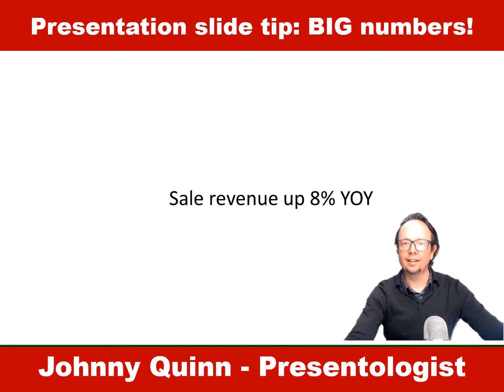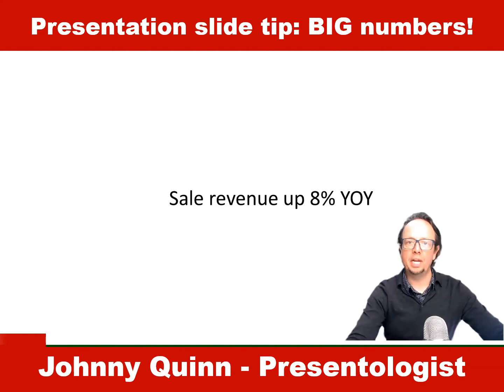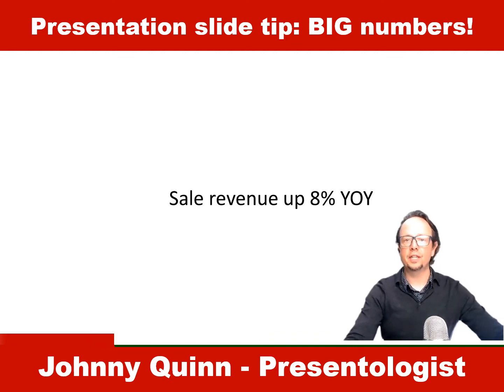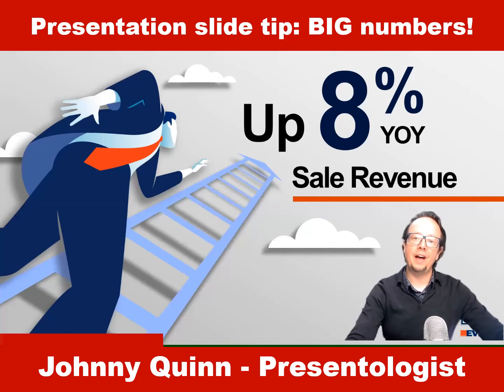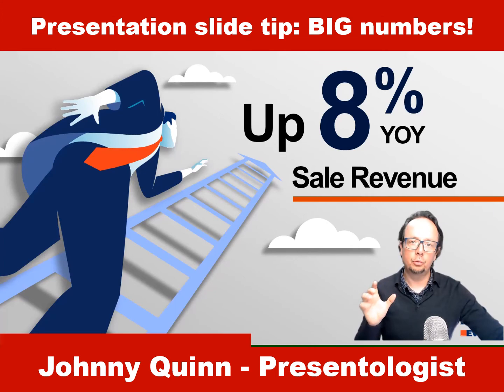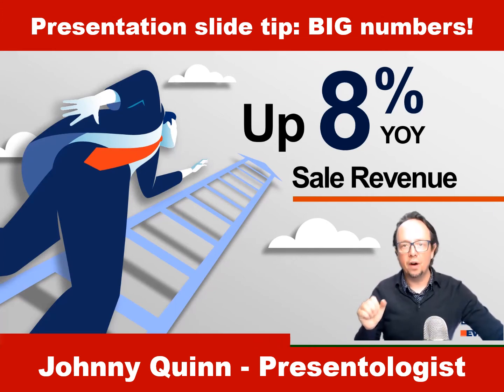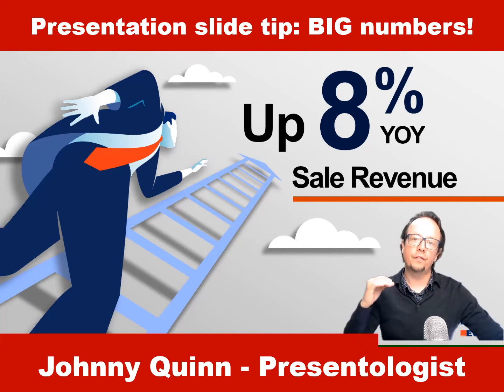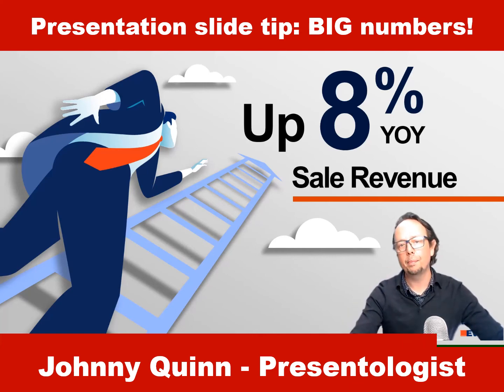1mintip BIG numbers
Watch as we explain how to really make an impact with your numbers in a presentation.